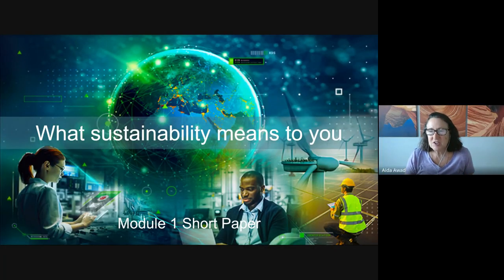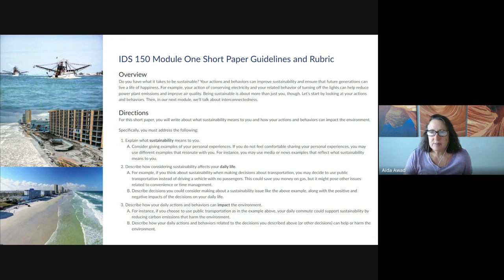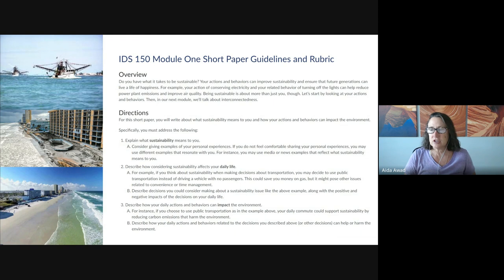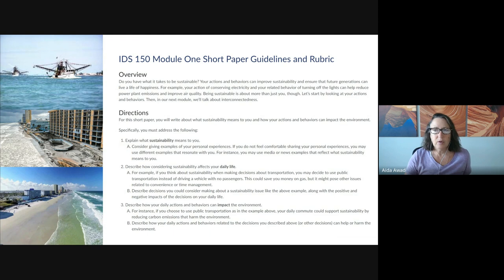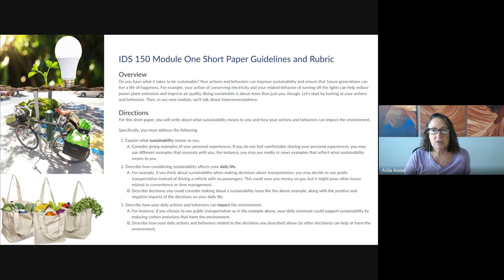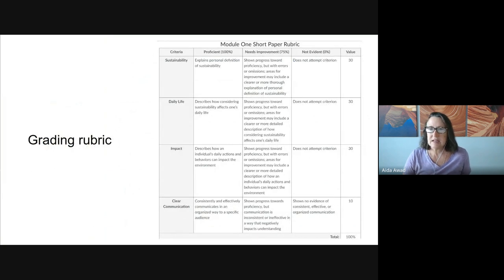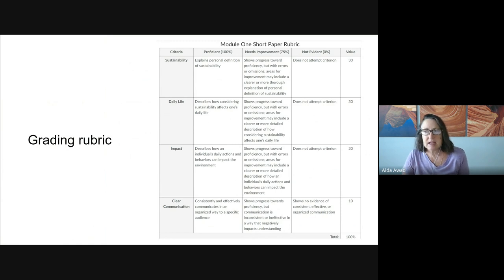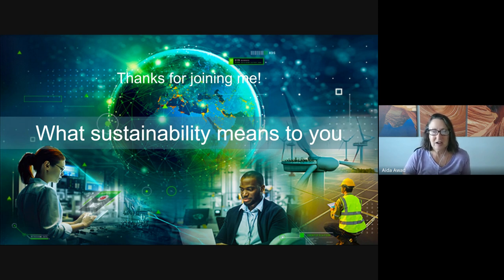Module 1 Short Paper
IDS 150: Quick start introduction to the Module One Short Paper